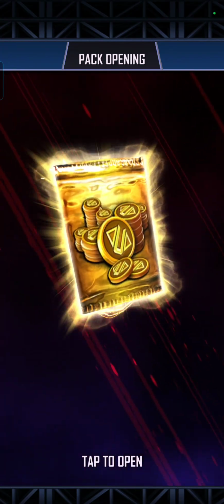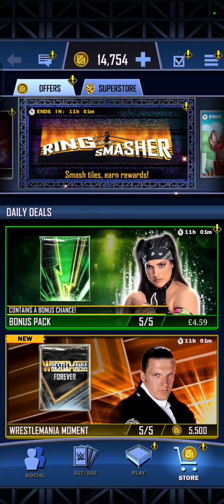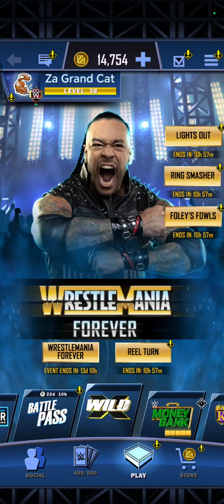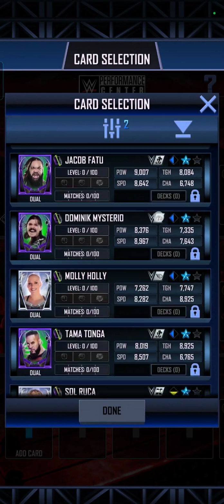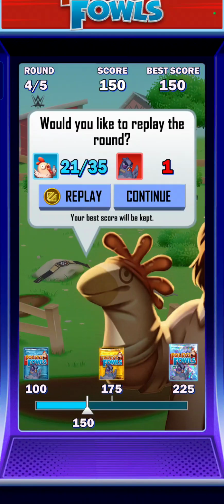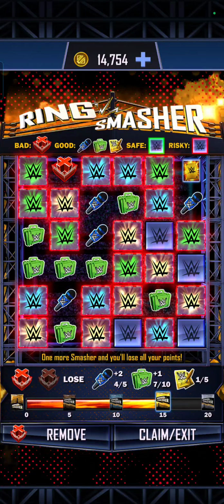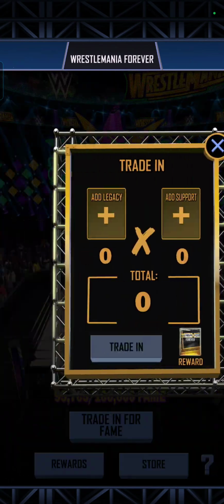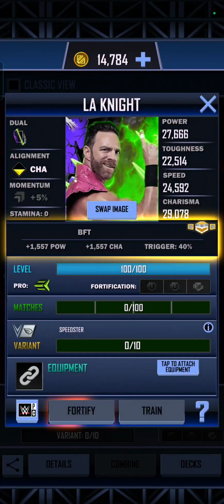LA Knight! Wrestlemania Forever, All new Reel Turn Event wwesupercard wwe WWE Supercard